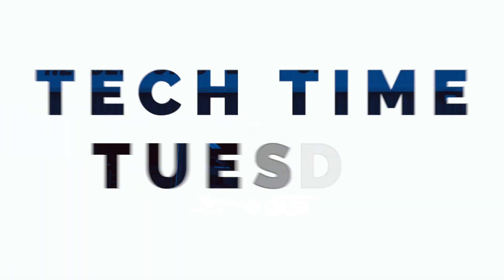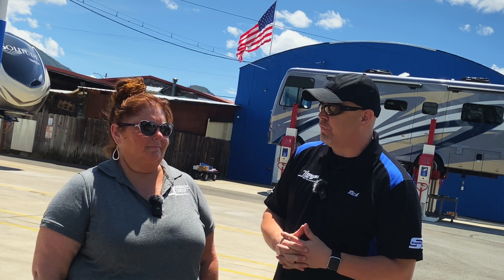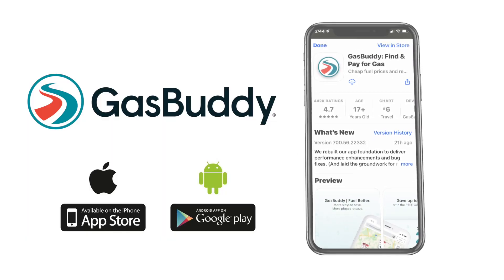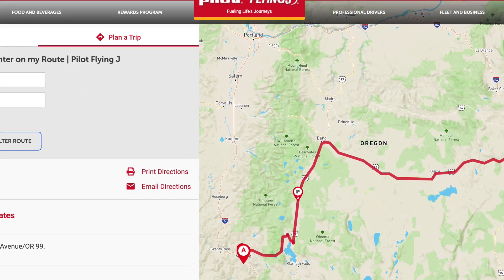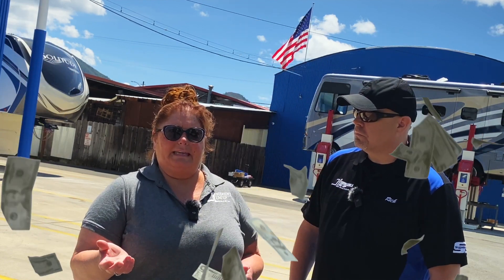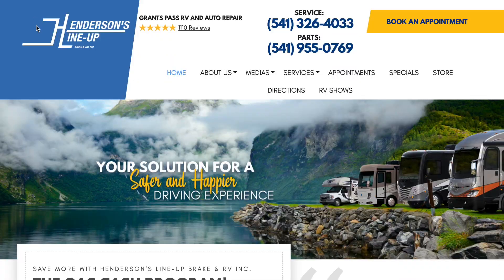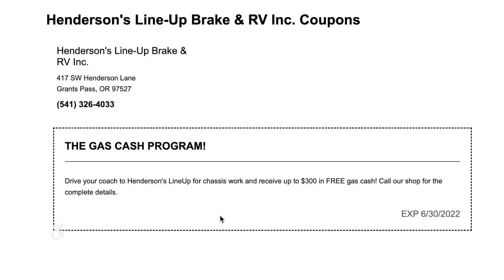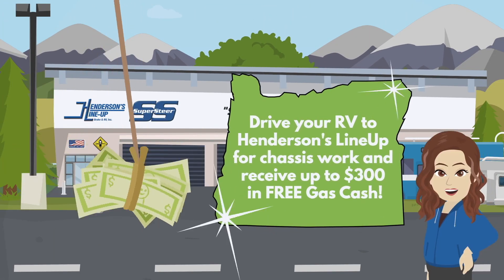4 Tips for Saving Gas for RVers!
If you're concerned about fuel costs this tech Time Tuesday video could provide significant fuel savings. Rhonda and I discuss 4 different ways you can save money at the gas pump!

#1 - GasBuddy has saved users over $3.1 billion. Use the camera on your phone to scan the QR code below to download our easy-to-use app to start saving at the pump, unlock exclusive deals and rewards, and complete fun challenges for the chance to win free gas today.

#2 - Upside is a free app that partners with local businesses to offer consumers cashback on purchases at retailers, including gas stations!

#3- When traveling plan your routes to include companies like Pilot and the Flying J. Doing so will help you find RV-friendly locations.

#4- And lastly our favorite. Include our shop in your travel plans and take full advantage of our GAS CASH Program. With the rising cost of fuel, we understand our customer's apprehension to drive to Oregon to have their RV Chassis worked on. That is why started a GAS CASH program! Any customer can receive up to $300 in "Gas Cash" ! - Here's a link to the video I mentioned.